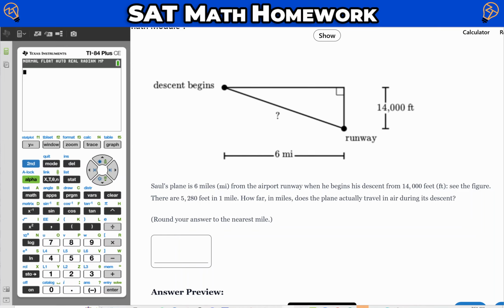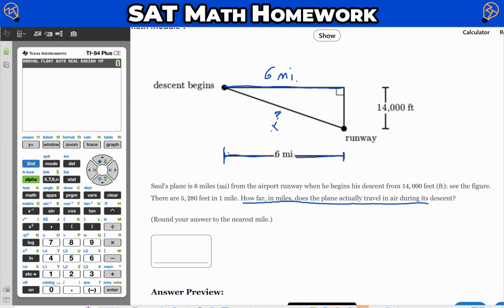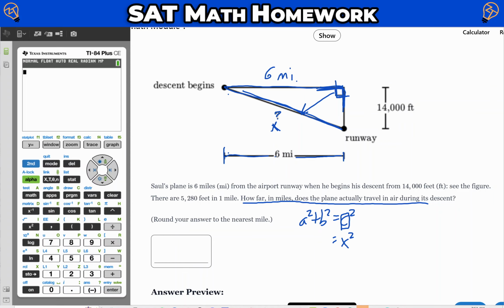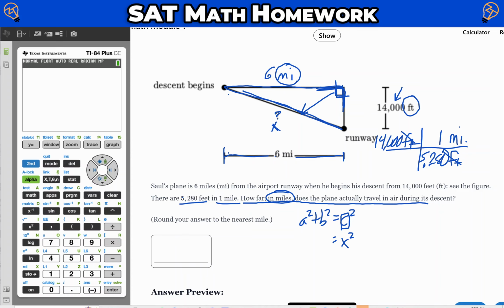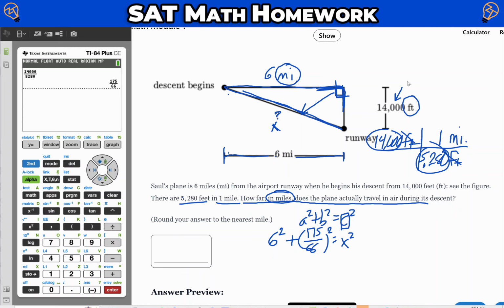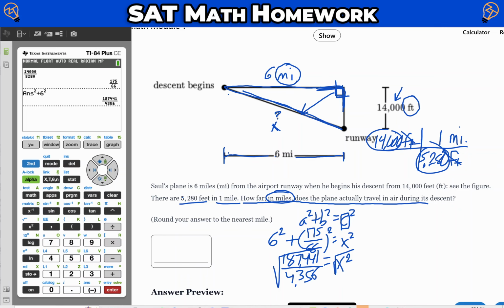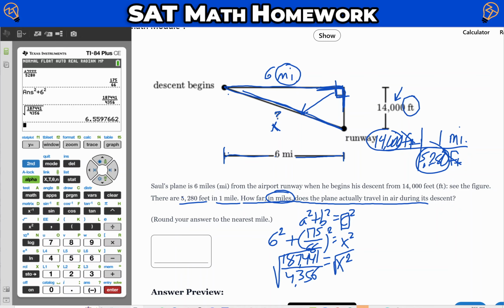Week 10 - Day 4 (Geo & Trig) - #11